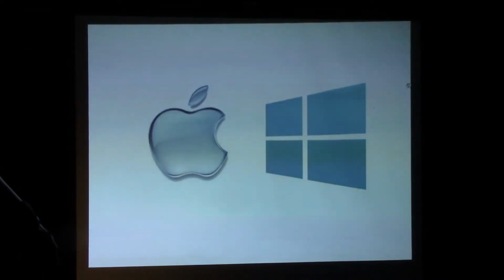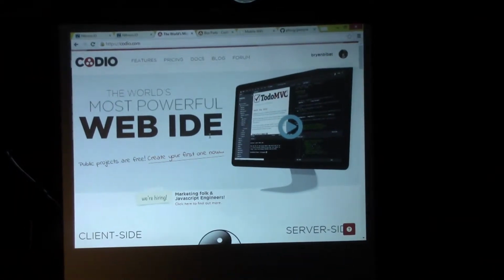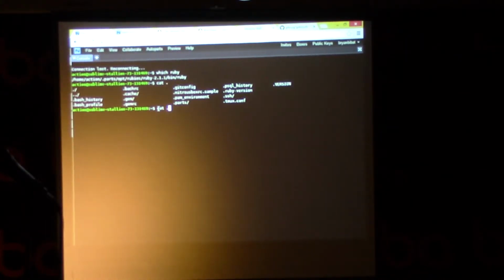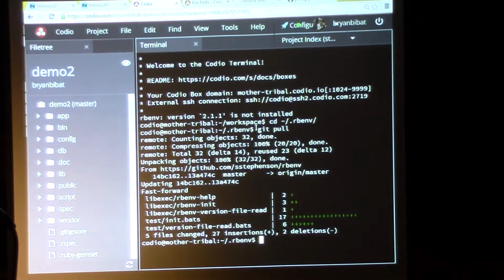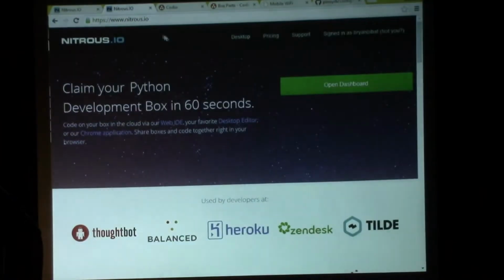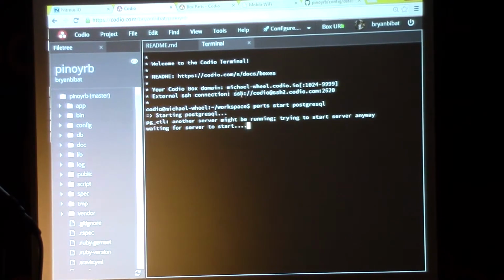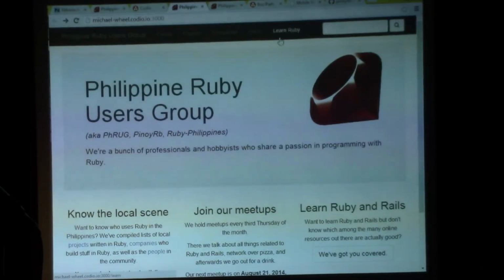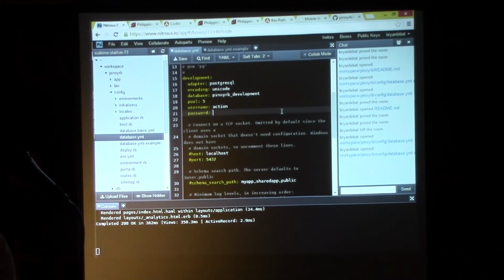(HD) Plan C - Bryan Bibat